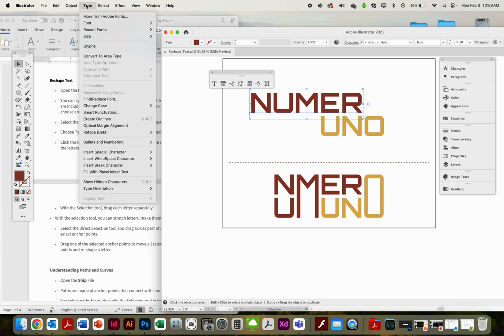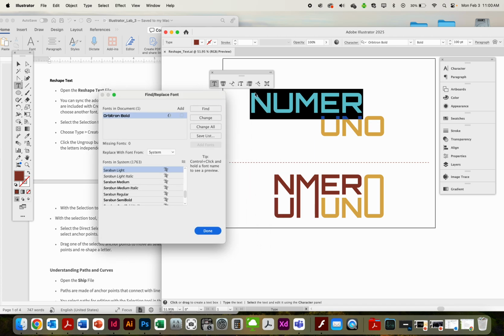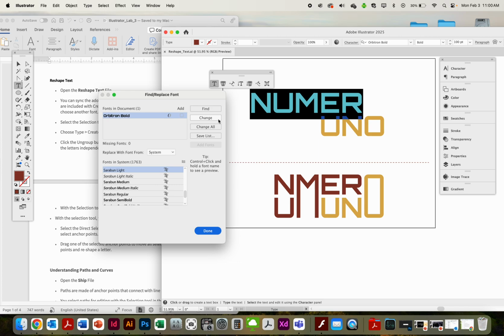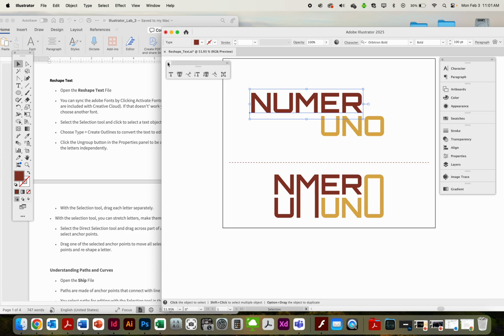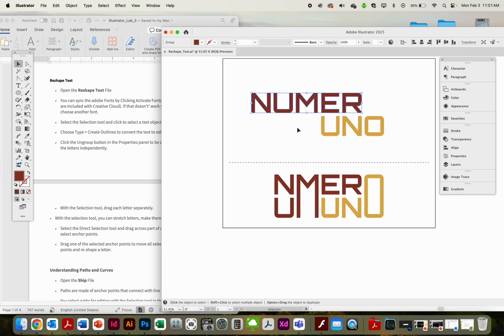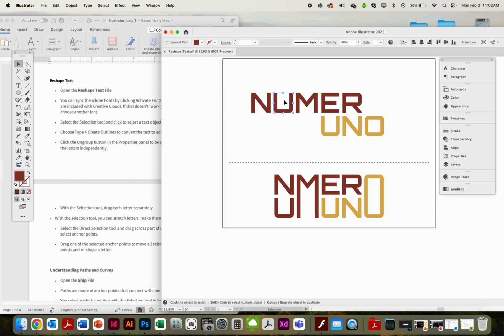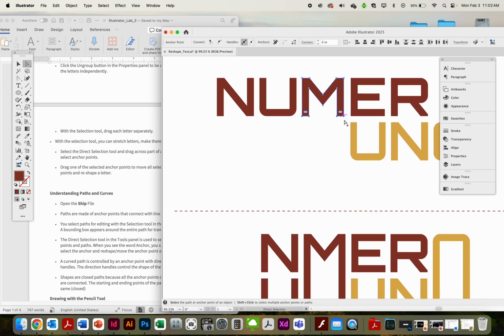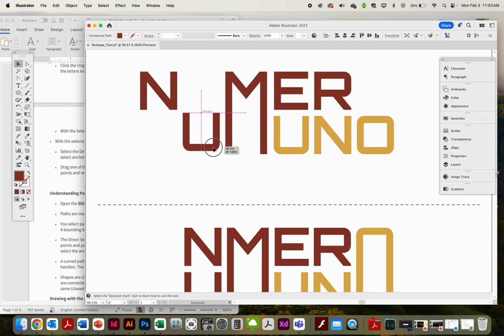Illustrator 3-Reshape Text